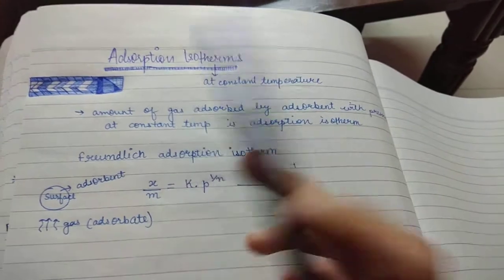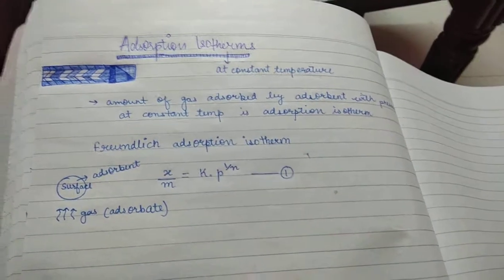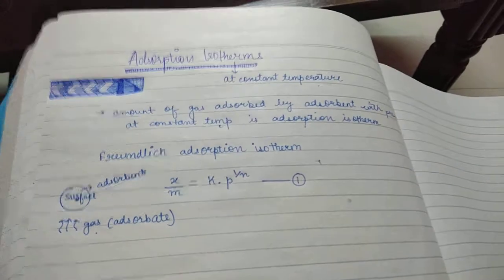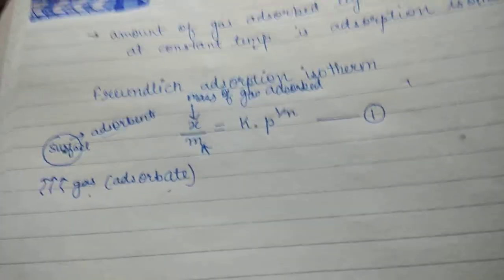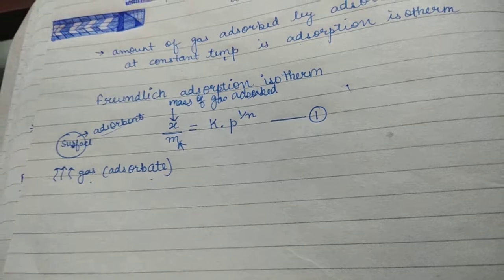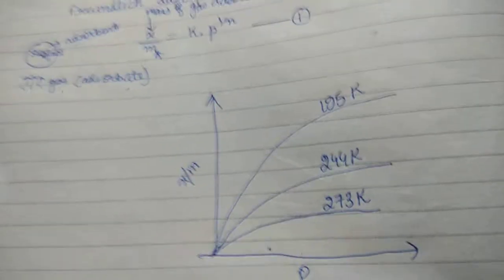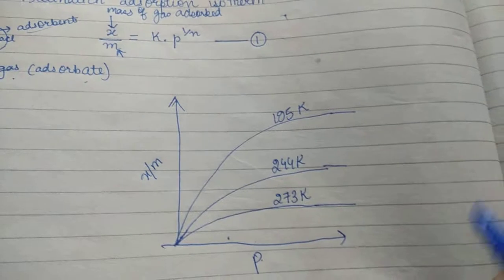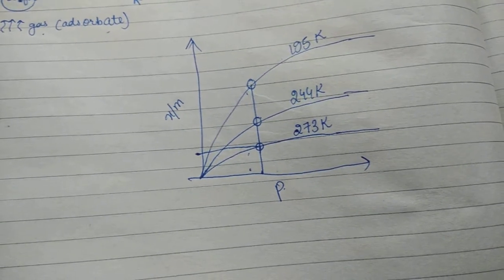Freundlich adsorption isotherm